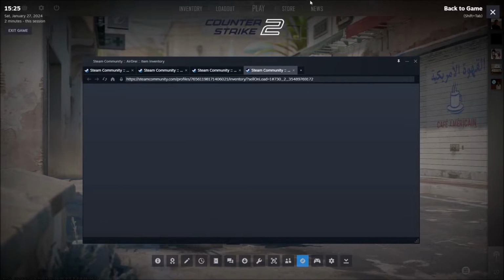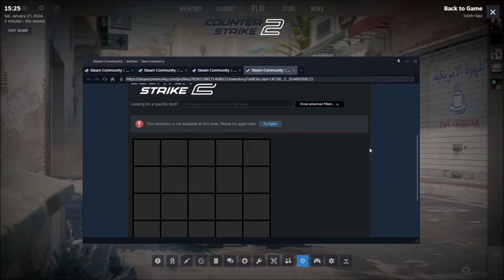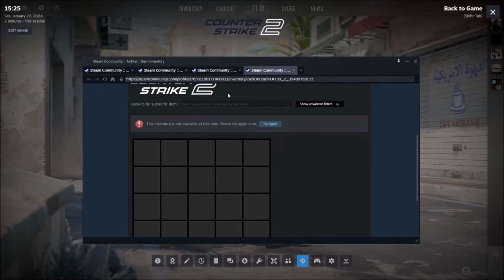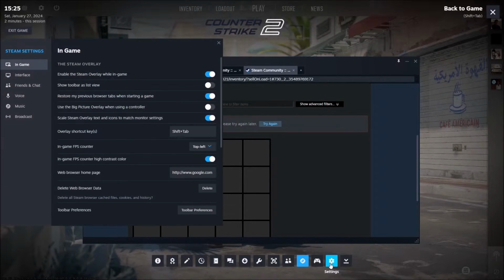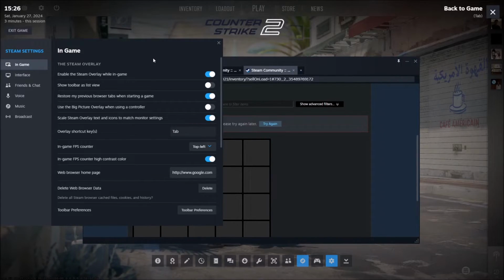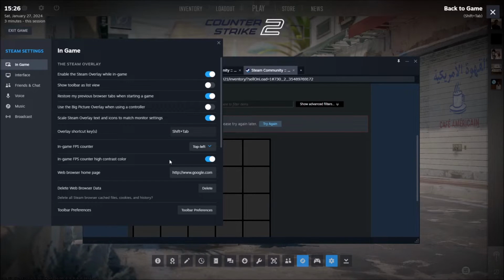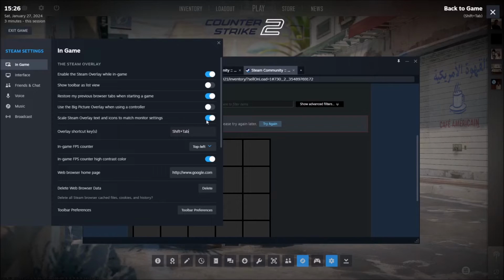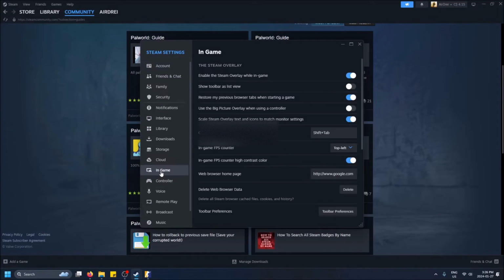How to Change Your Steam Overlay Key Binding!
By default it is shift + tab. I also show you how to enable it if you don't have it turned on.